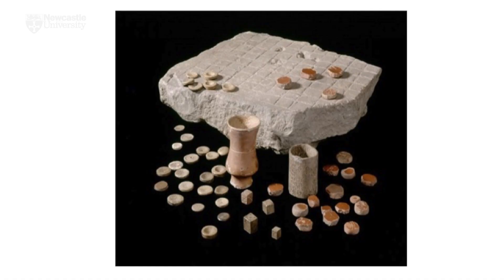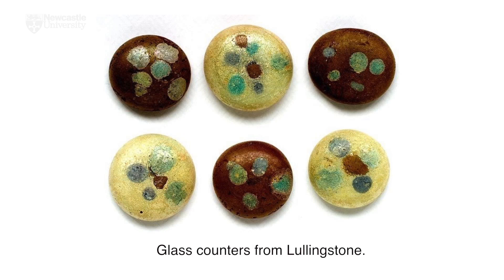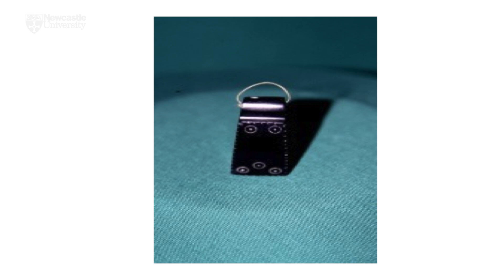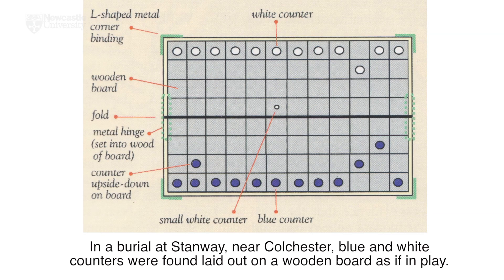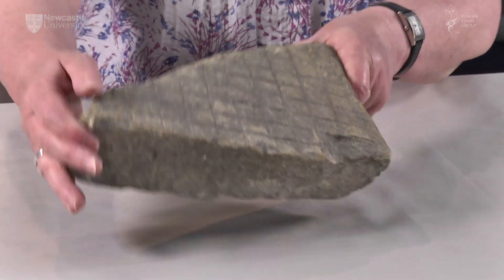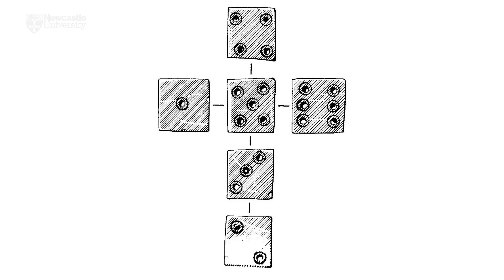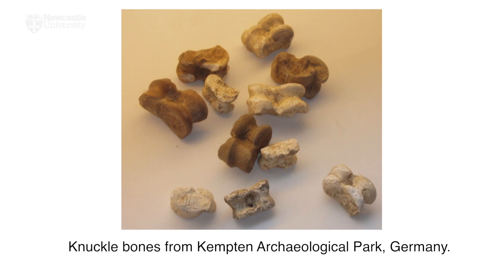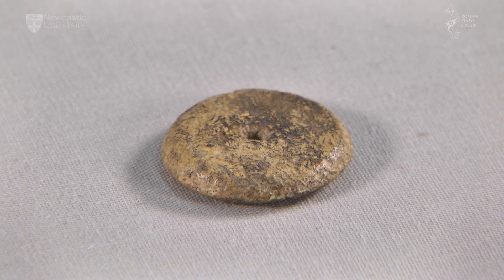Roman Entertainment and Recreation: General Introduction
Angela Wardle